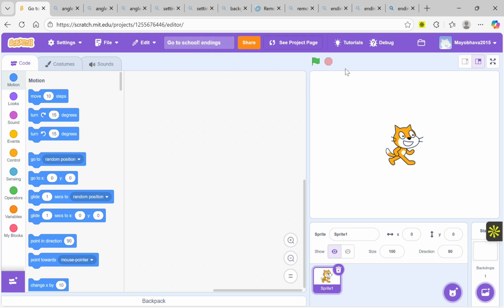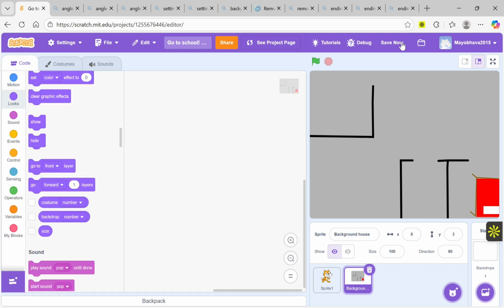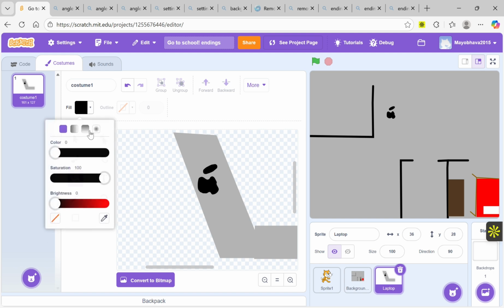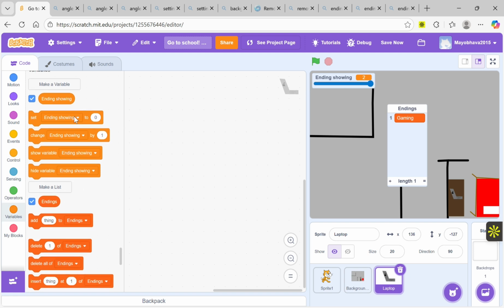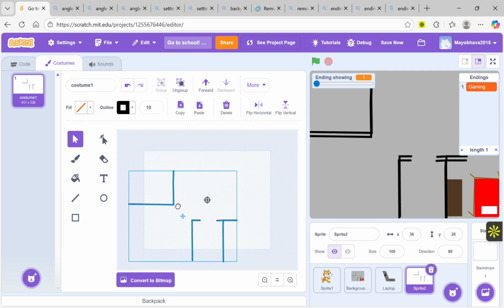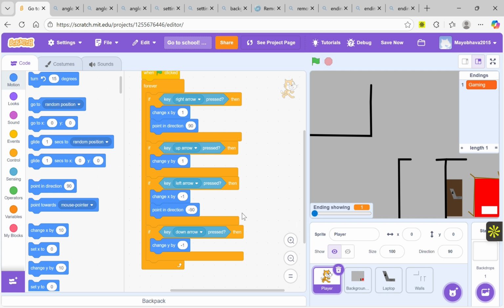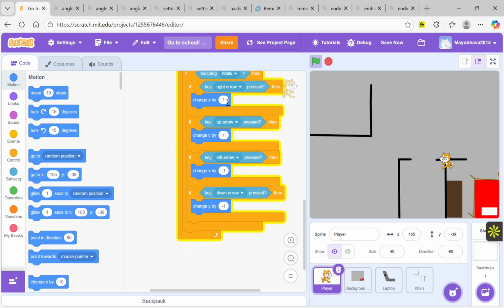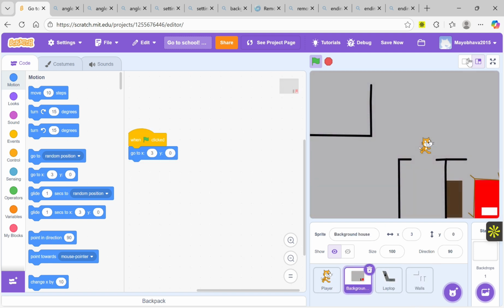Go to school | Inspired by a Roblox game | The easiest game on roblox | Scratch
Inspired by the easiest game on roblox!
Part 1